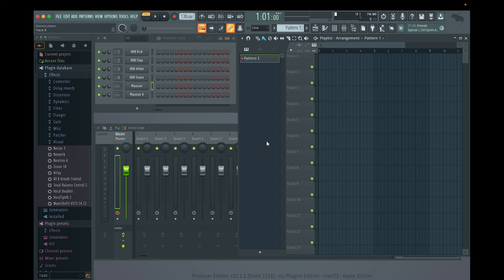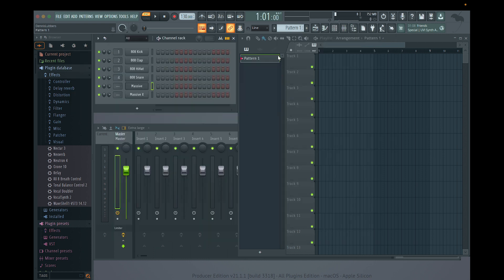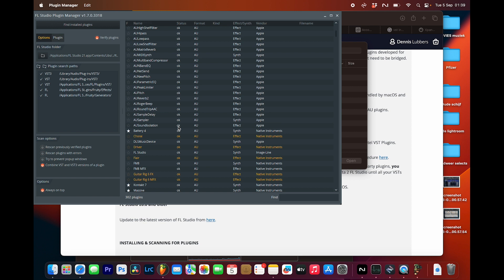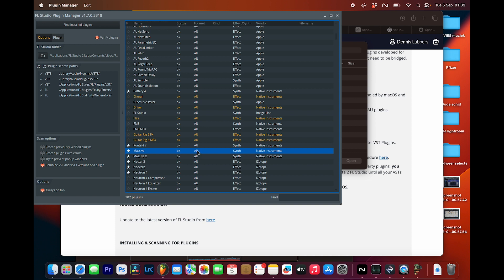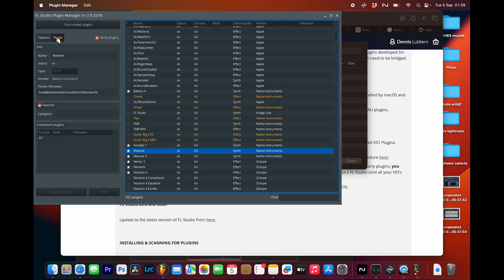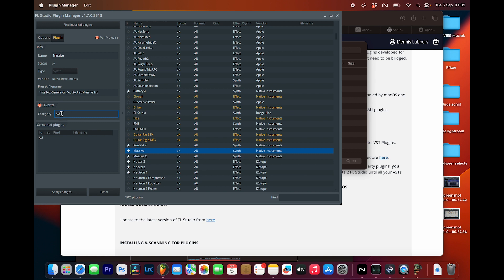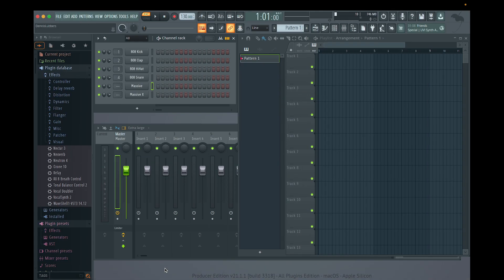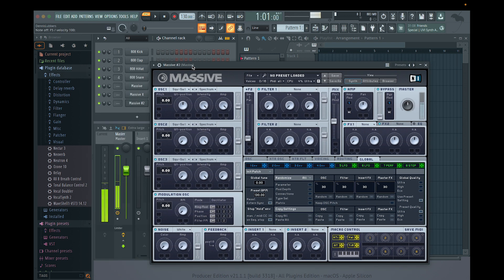FL Studio Detached Bridged plugins fix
Favourite you plugins with their AU and not their VST